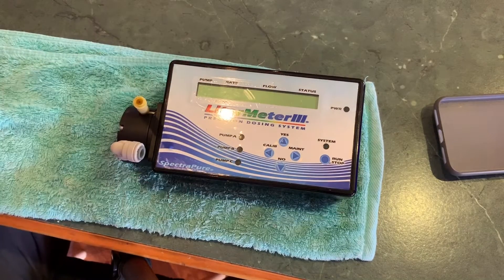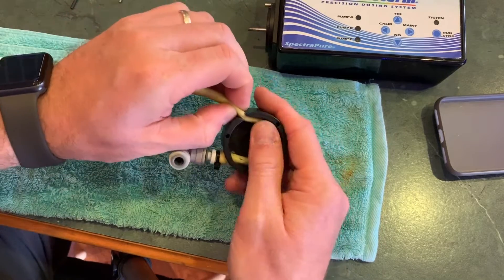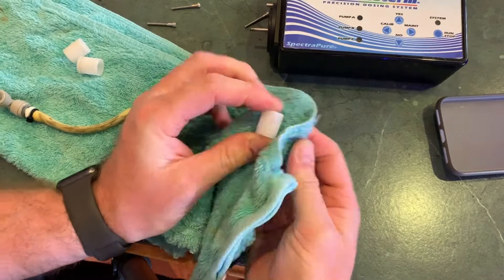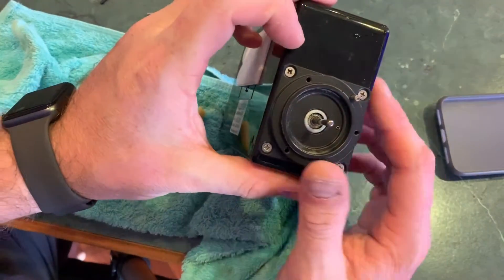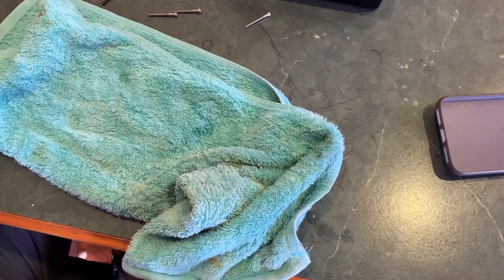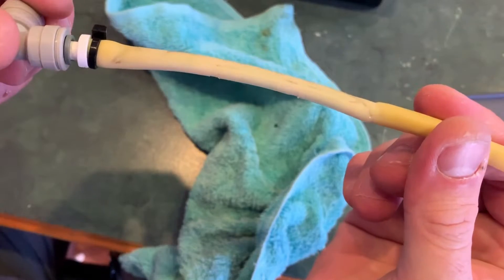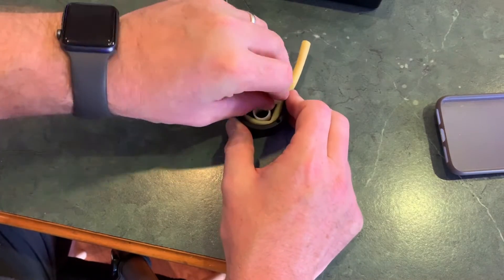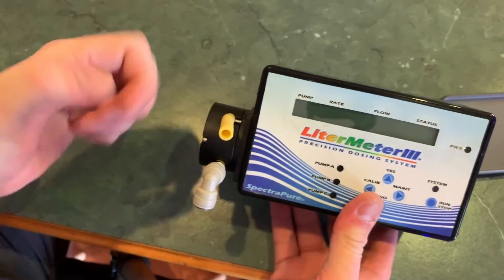How to service litermeter pumps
Quickk video showing how I go about my quarterly servicing on each of my automated water change pumps - the Spectrapure Litermeter.